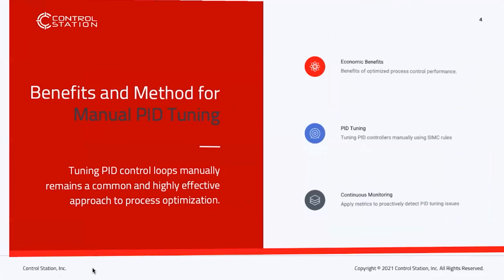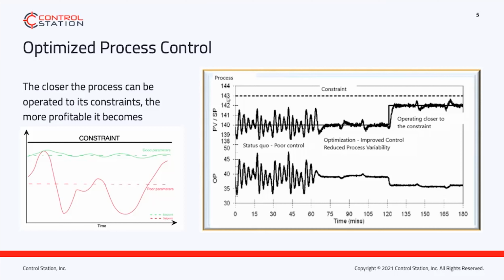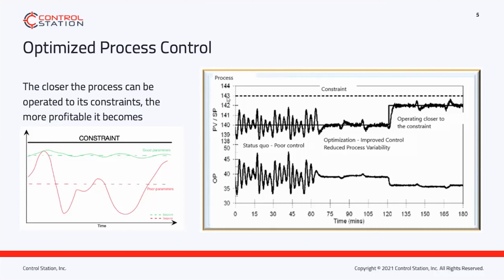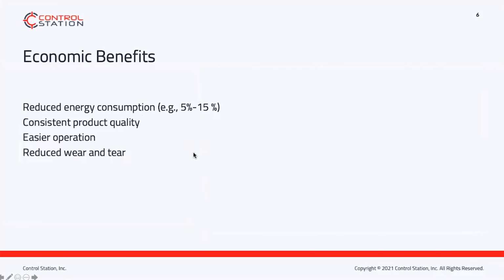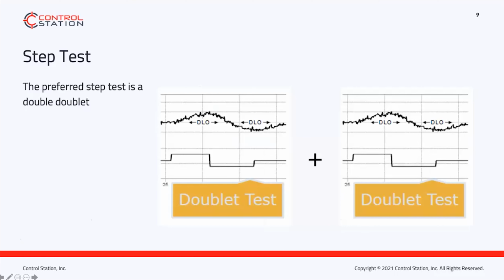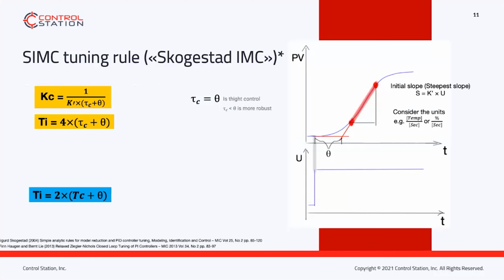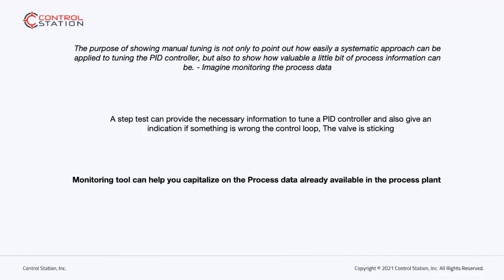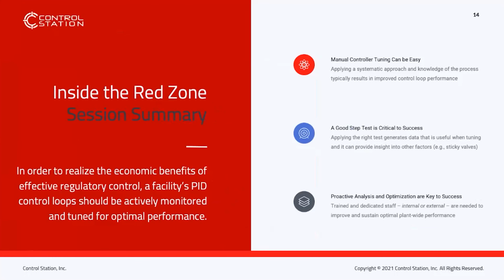Webinar: Ensuring Continuously Optimized Control System Performance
For many in the process industries maintaining optimal performance can be more challenging than the initial optimization effort. In this webinar Eldor AS and Control Station share proven methods for sustaining optimal performance of a production facility’s control system.